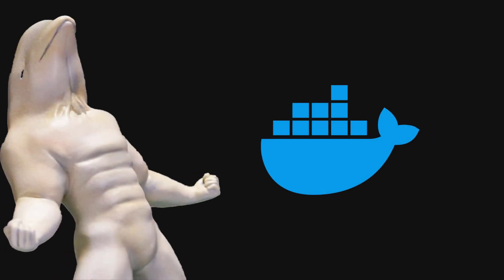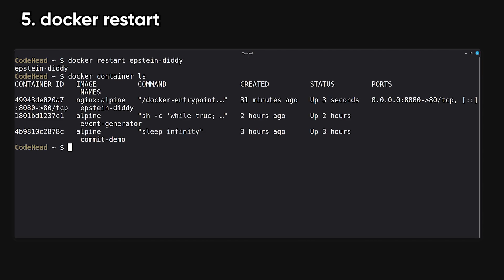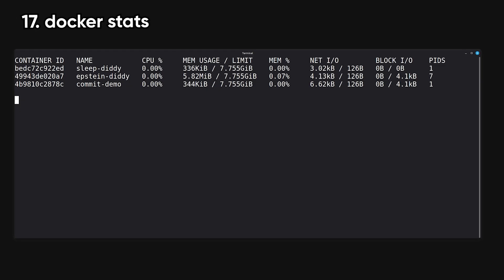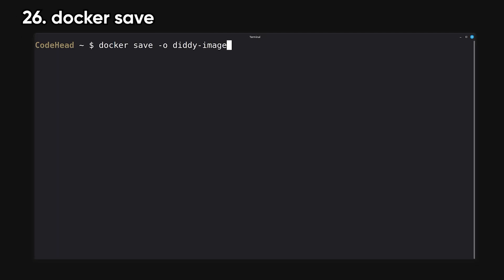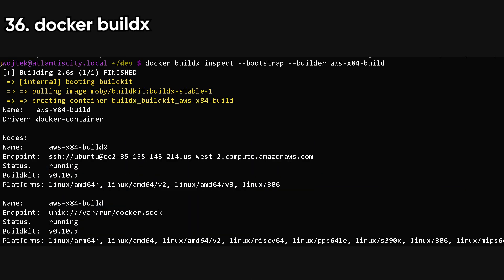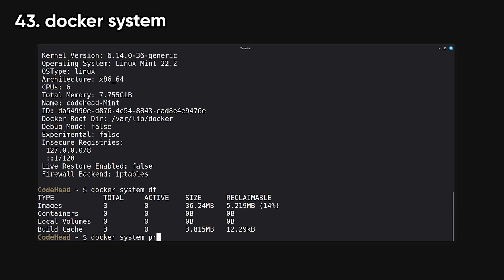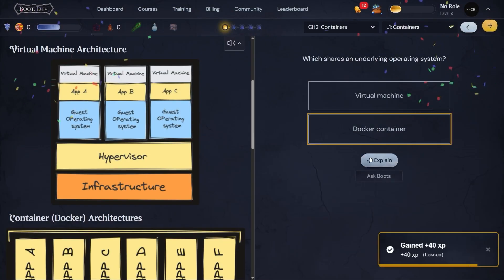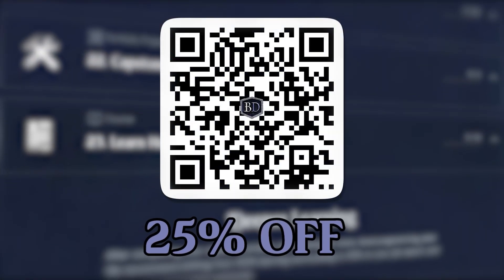EVERY Top Level Docker Command Explained In 6 Minutes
❓Topics covered:
What is Docker?
How many Docker commands?